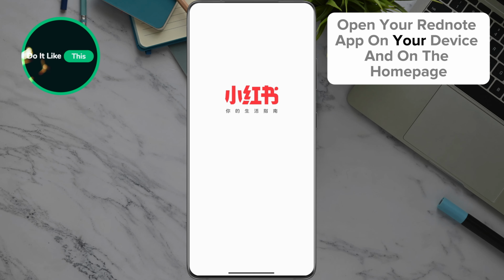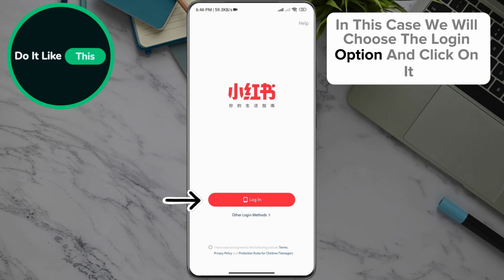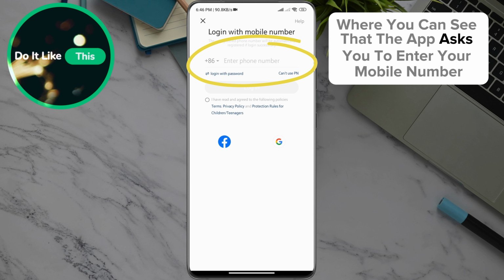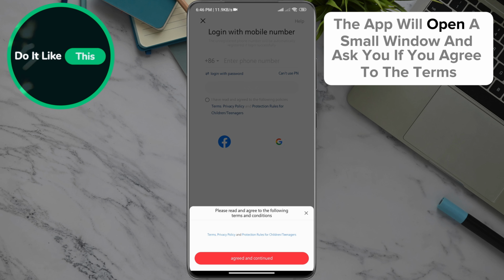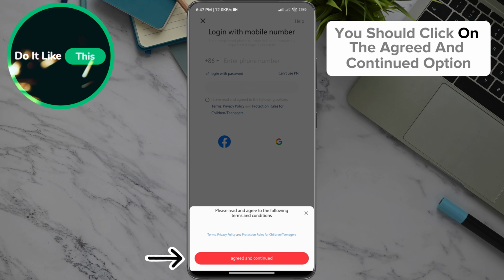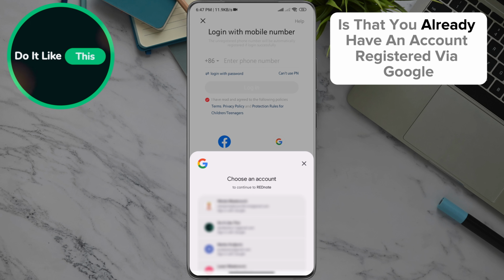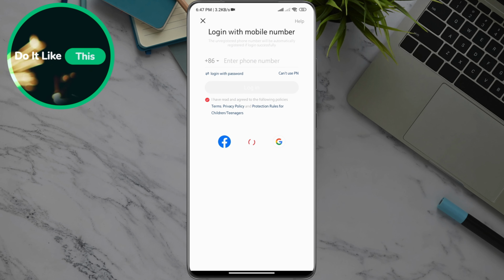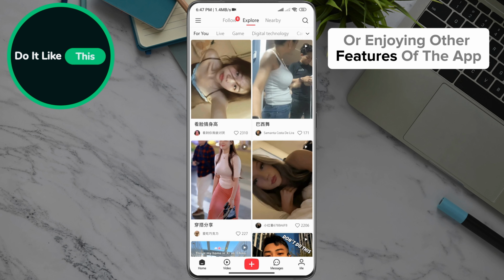How To Log In With Google Account On Red-Note App!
Learn How To Log In With Google Account On Red-Note App!

🌟 **Unlock the Power of RedNote!** 🌟 Dive into this comprehensive guide on **How To Log In With Your Google Account on RedNote App**! 🤳✨ Whether you're a first-time user or just need a refresher, we’ve got you covered. Learn step-by-step how to streamline your experience and access all your favorite features effortlessly. 🔑💻 Plus, discover invaluable tips to enhance your productivity and make the most out of RedNote! 🛠️👇 Let's get started and make logging in a breeze!